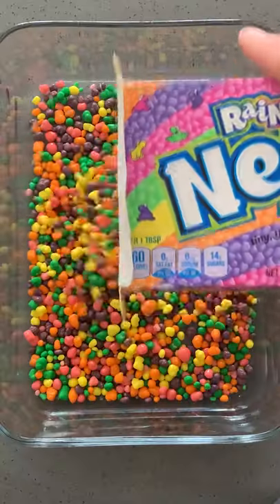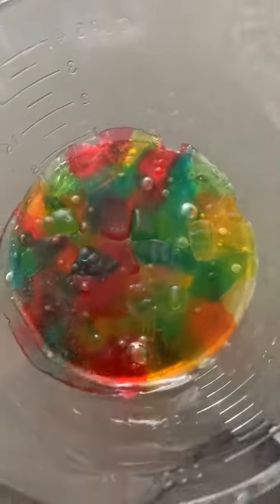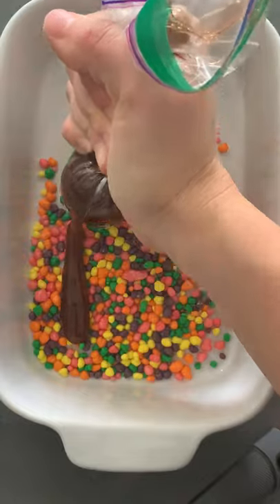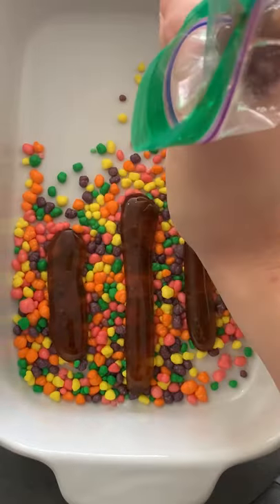Make your own NERDS ROPE!!!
Nerds ropes were my jam as a kid and now you can make them at home! And it's only 2 ingredients!!

This 2 ingredient dessert recipe is as easy as it is delicious. If you like candy, this ones for you!

In this video Nicole Renard shows you how to make an easy, 2 ingredient recipe, homemade nerds rope. Have a recipe suggestion?